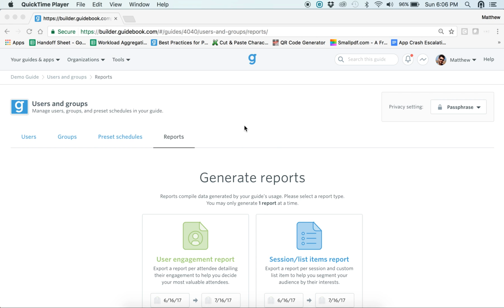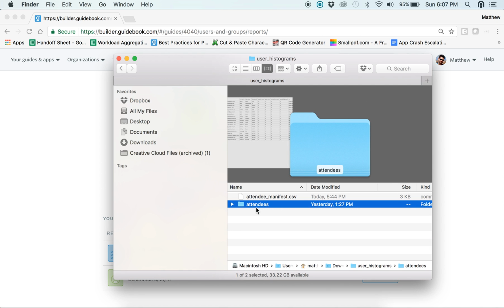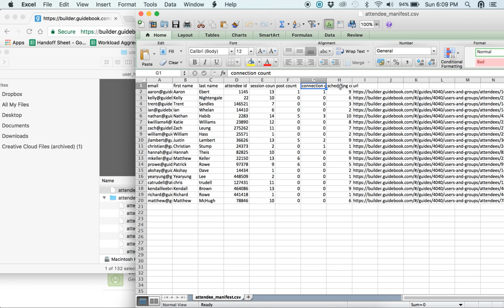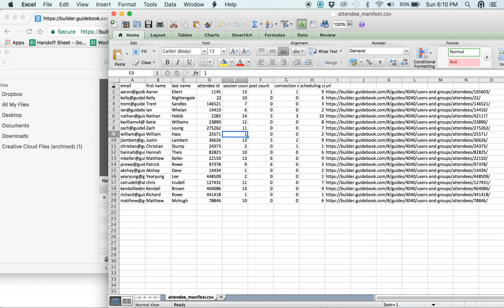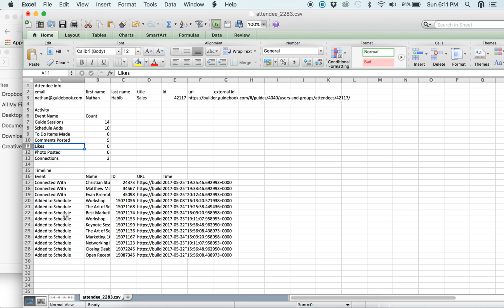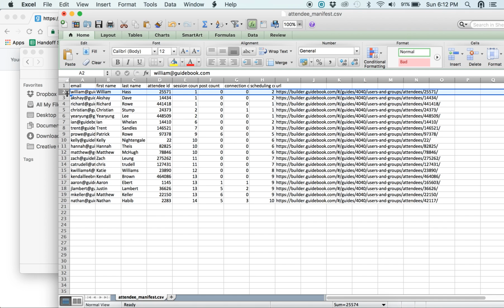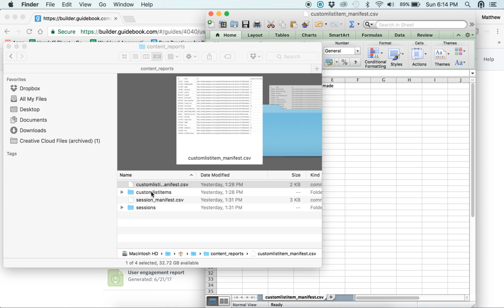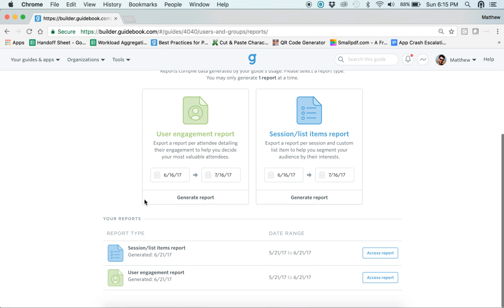Audience Insights: Report Generation Overview